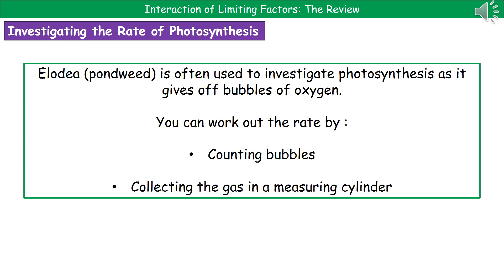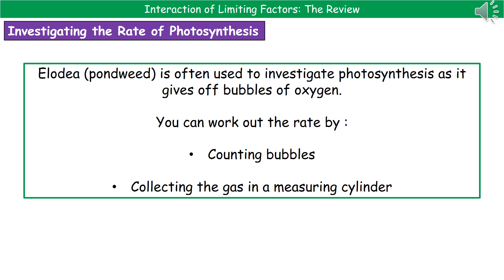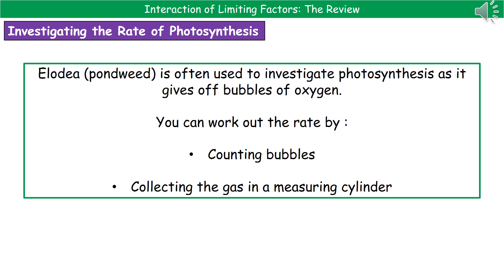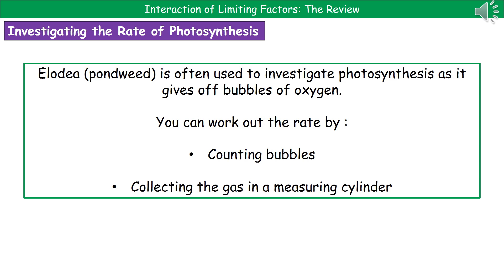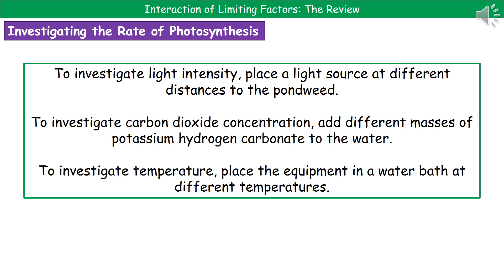OCR Gateway A B1.4.4 Interaction of Limiting Factors Summary Foundation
OCR Gateway A Biology and Combined Science revision video on B1.4.4 - Interaction of Limiting Factors for the foundation tier.  First exams in 2018.